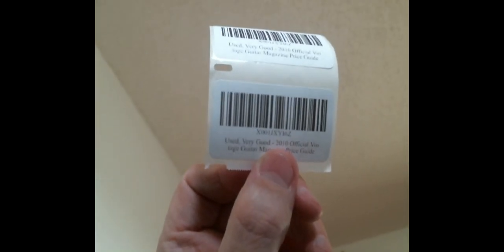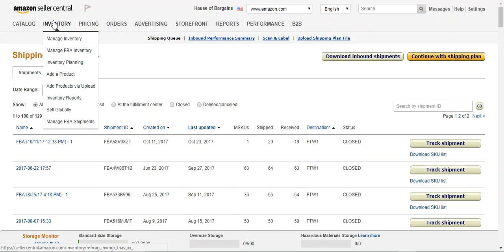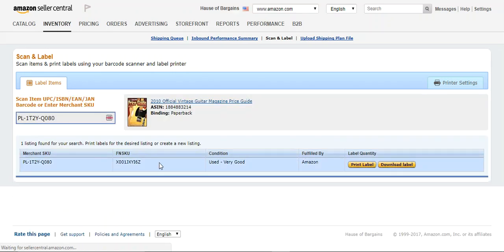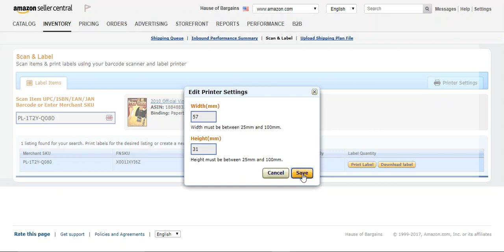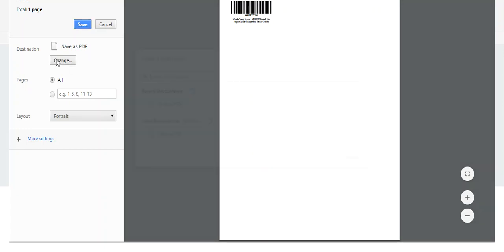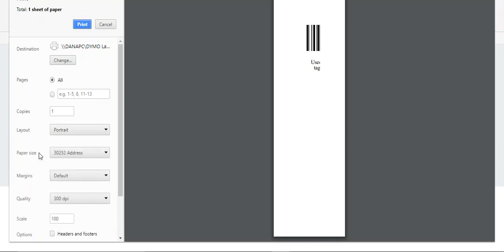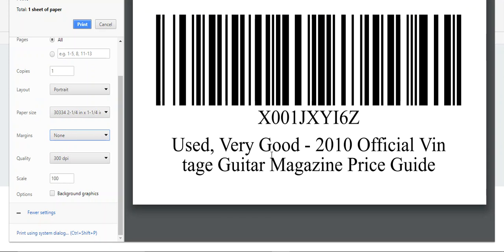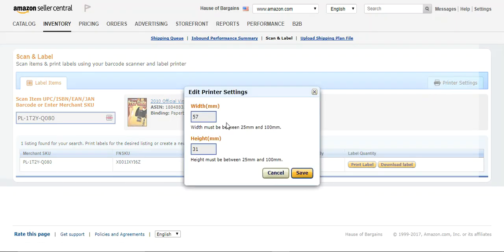Printing Amazon FBA Labels on a Dymo with Scan & Label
Quick tutorial for printing your FBA labels on a Dymo printer without paying for a 3rd party app such as List. This is done with Google Chrome.